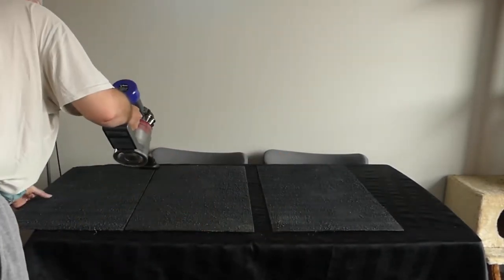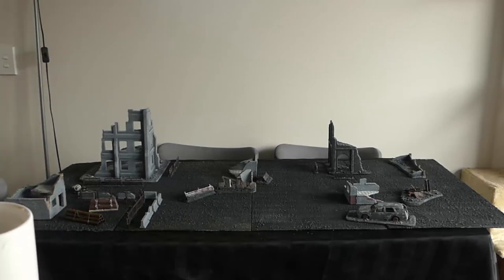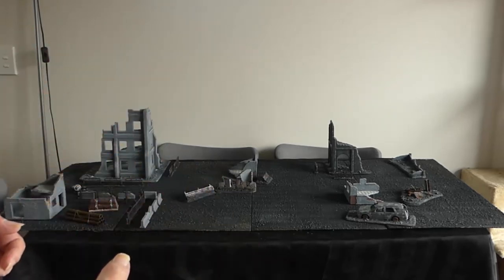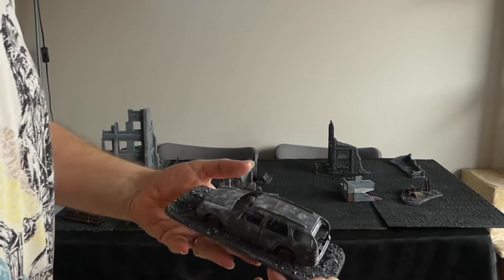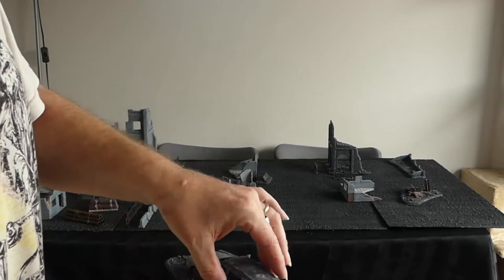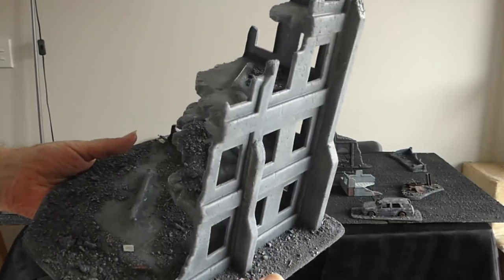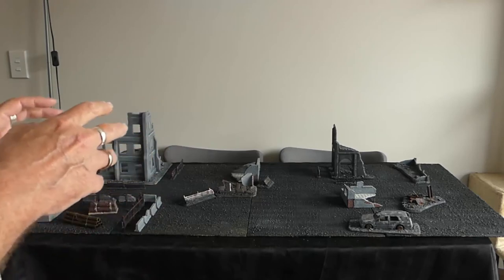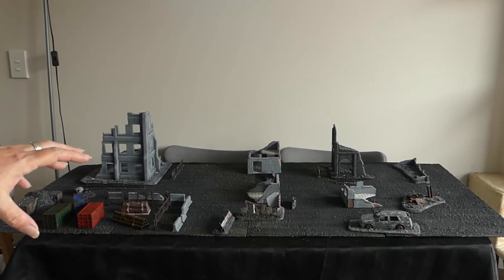Terrain Walkthrough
A quick walkthrough of my post apocalyptic game terrain to show the reasoning behind why I make these models the way I do.